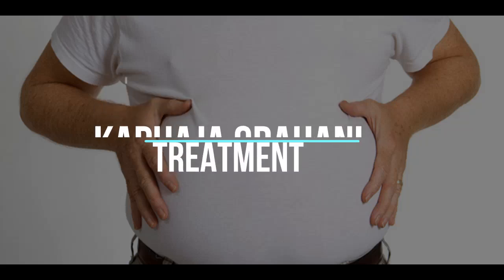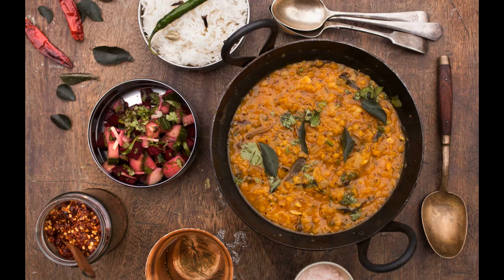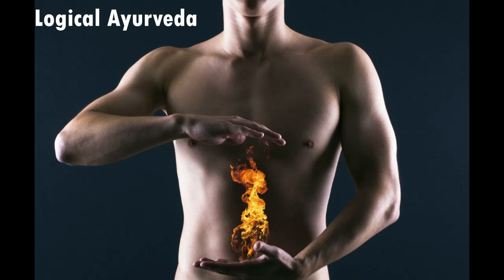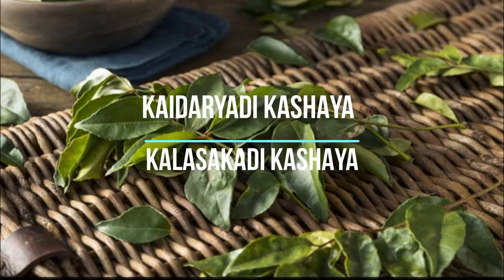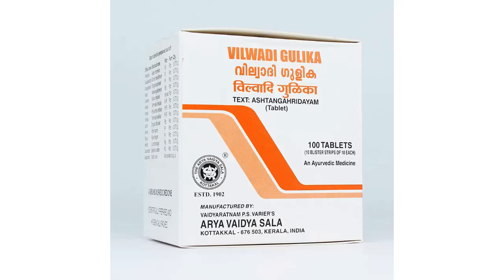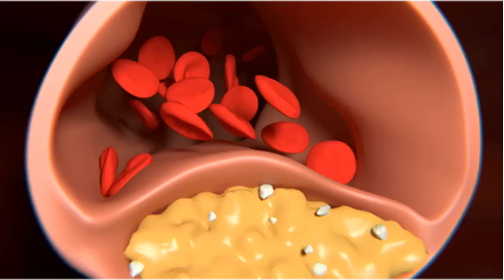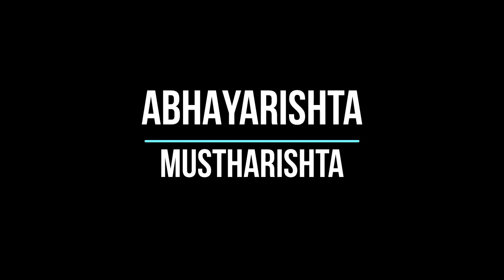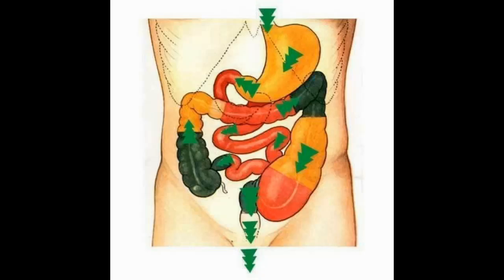Management of kaphaja Grahani | IBS part 03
Medicines used in Kaphaja Grahani Irritable Bowel syndrome
saindhava lavanam
digestive problem
5Natural remediesforIBS